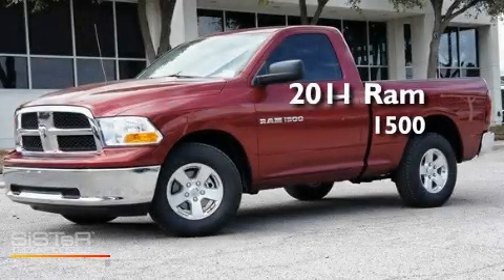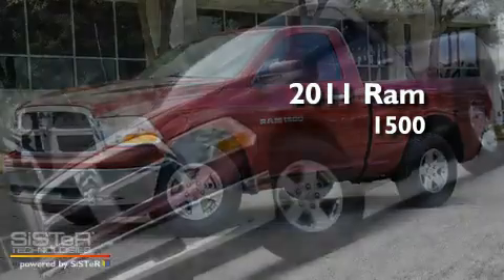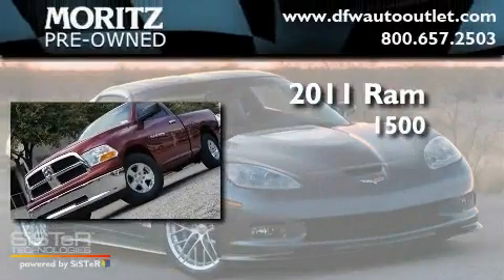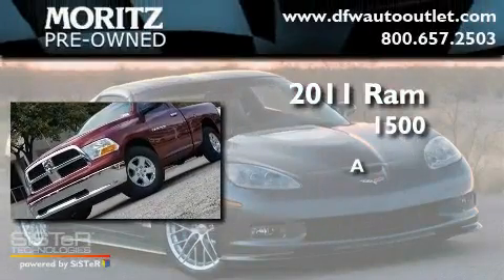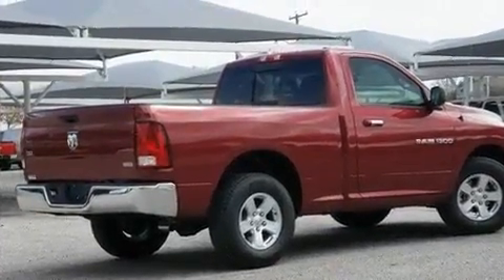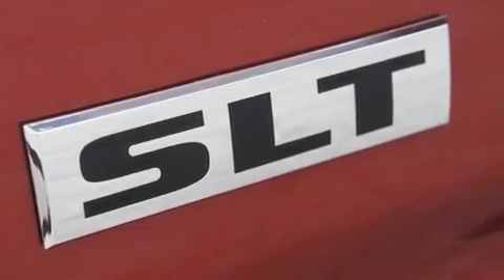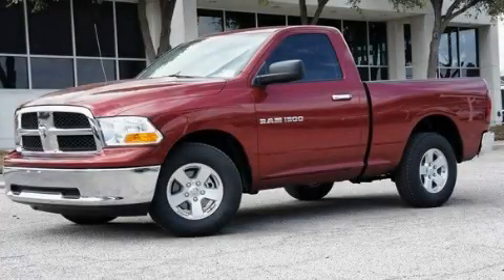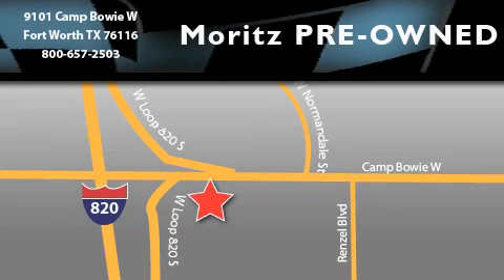2011 Ram 1500 Ft. Worth TX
Year : 2011

 Make : Ram

 Model : 1500

 Engine : Gas/Ethanol V8 4.7L/287

 Trans . : Automatic

 9101 Camp Bowie

 2011 Ram 1500 Fort Worth TX